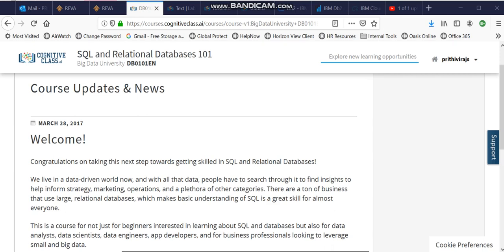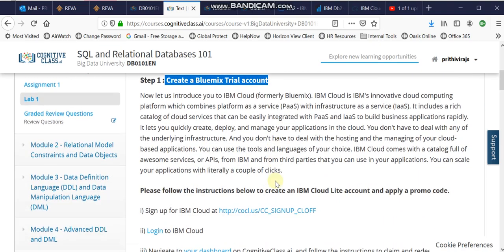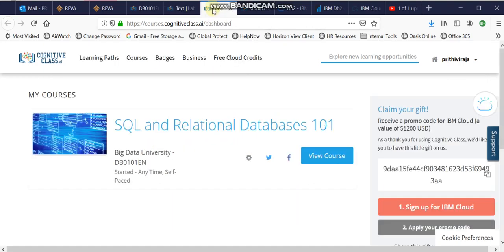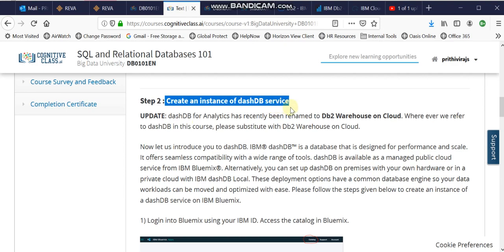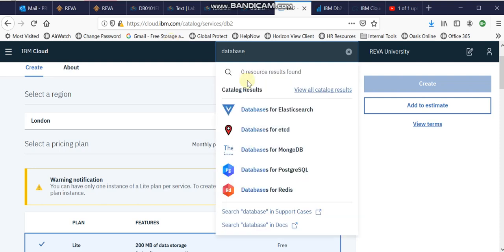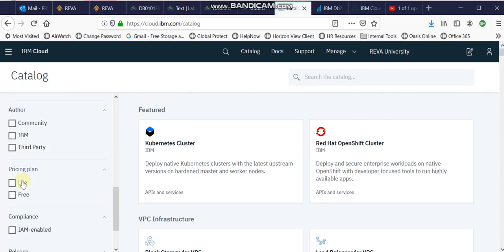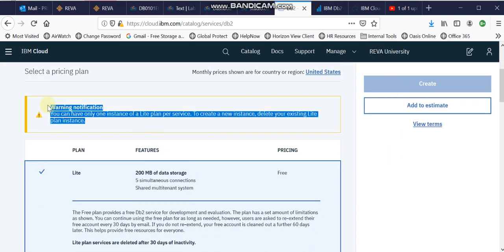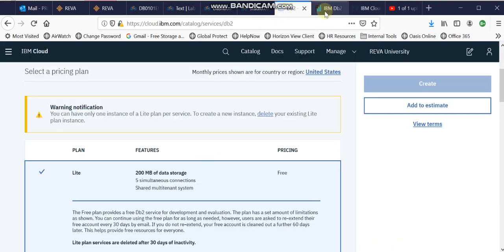DB2 creation in IBM Cloud | SQL Query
Hello !!

This video will help you create a DB2 resource in IBM Cloud with which you can run SQL queries.

Happy Analytics